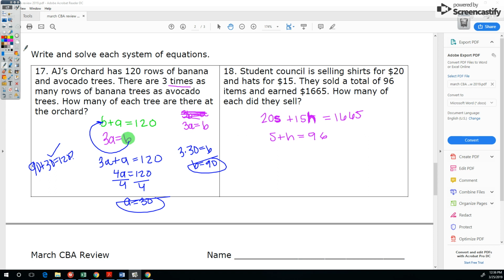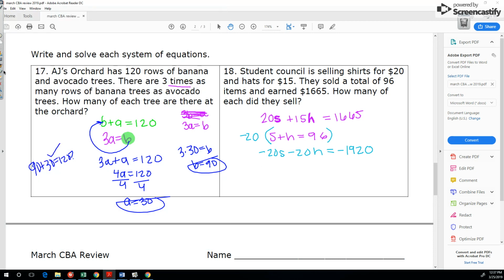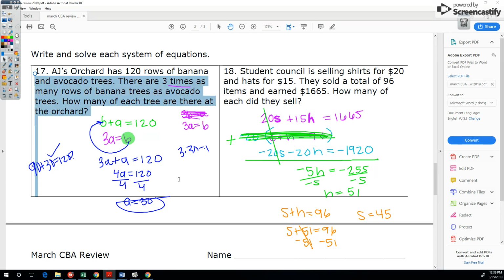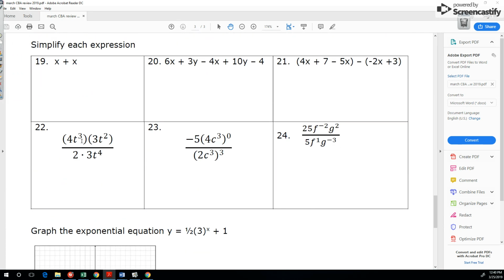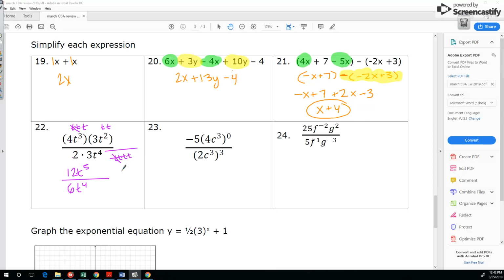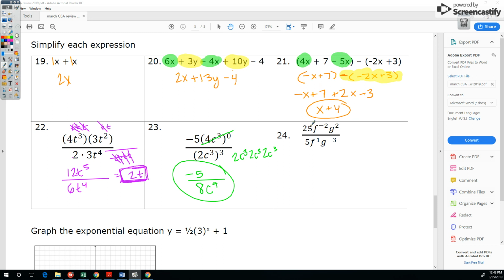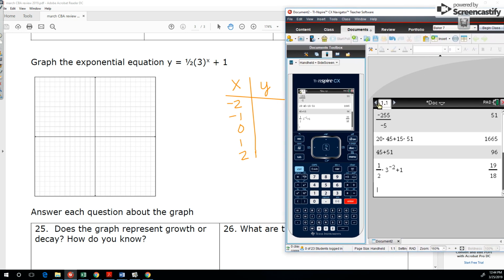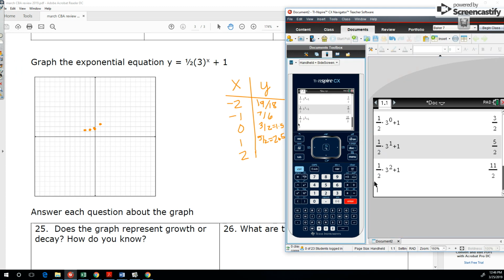Algebra 1 March CBA review video 4 #18-25